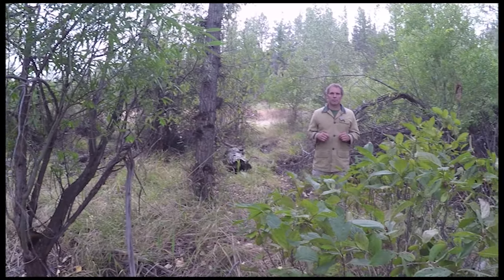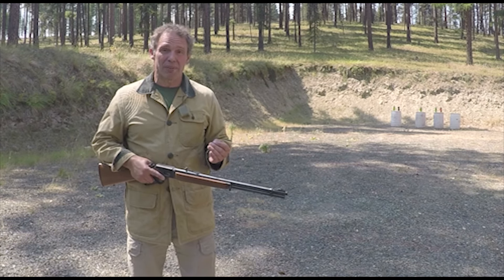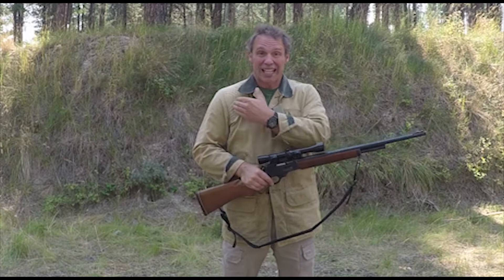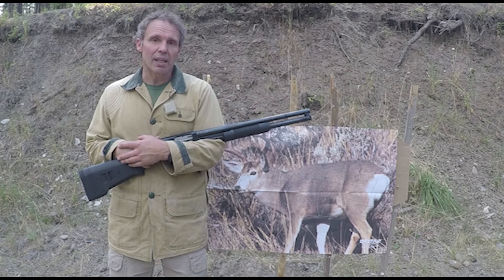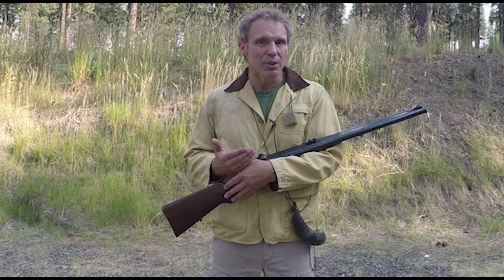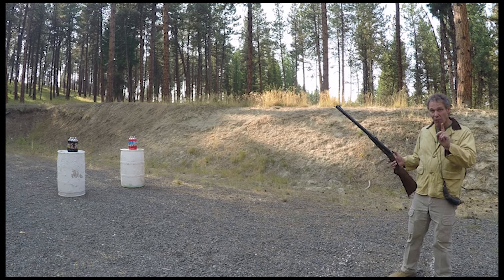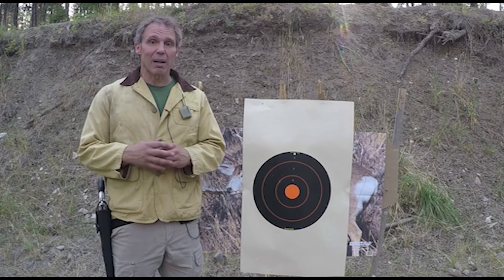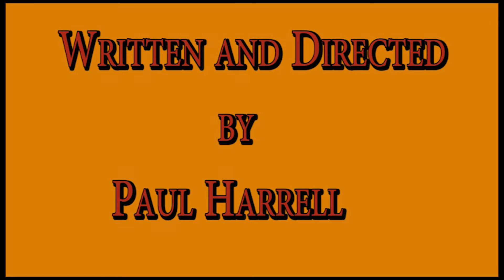Top five guns for deer hunting.